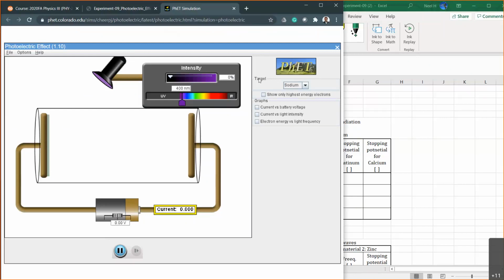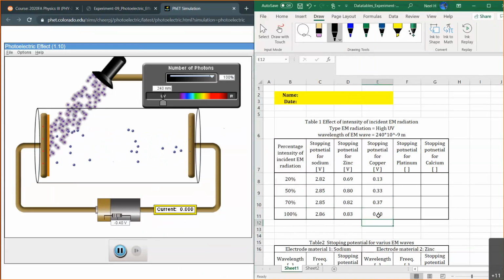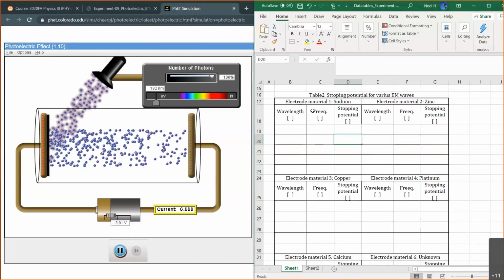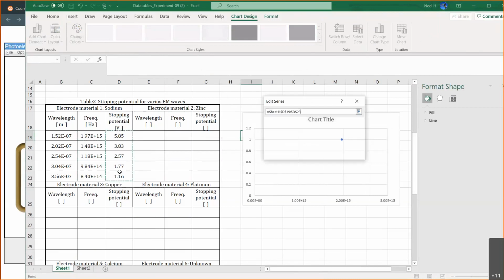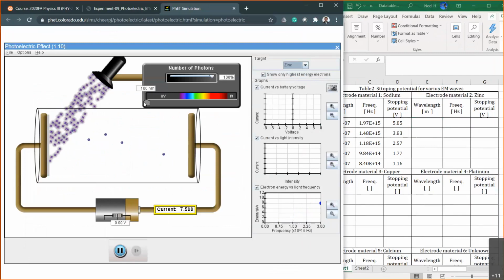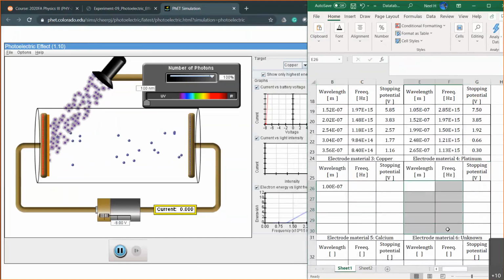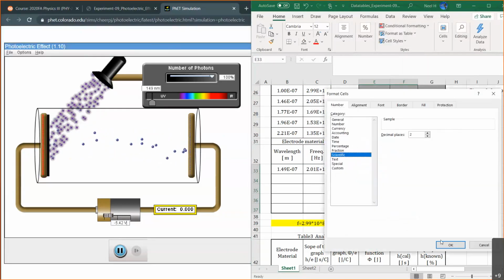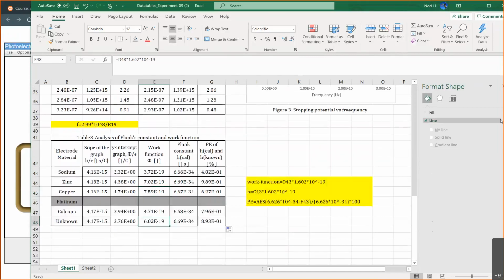Photoelectric Effect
Quantization of energy and Plank's constant.
Data collection with simulator and data analysis (analytical and graphing) with excel.